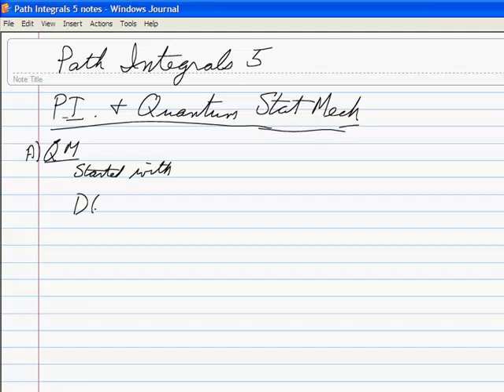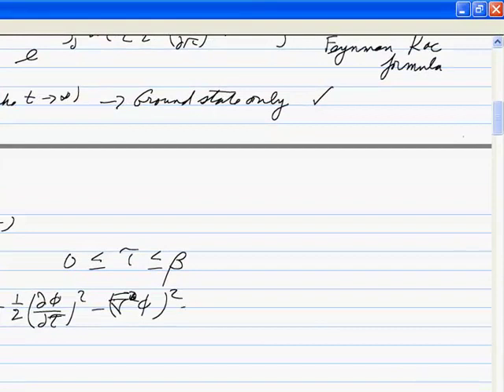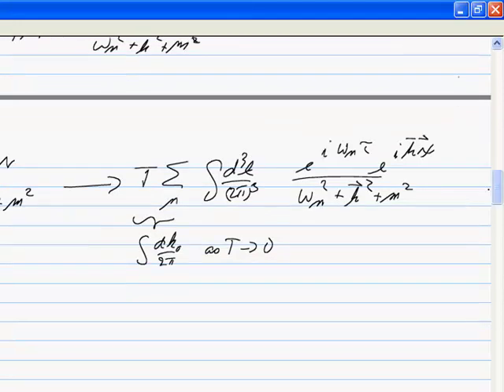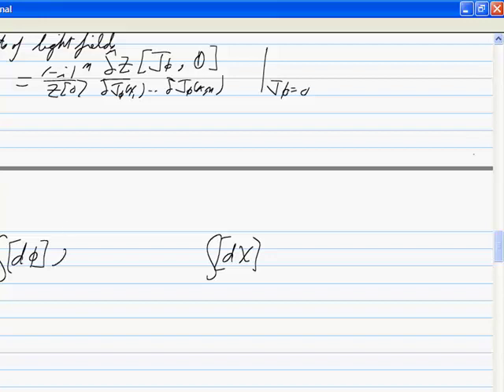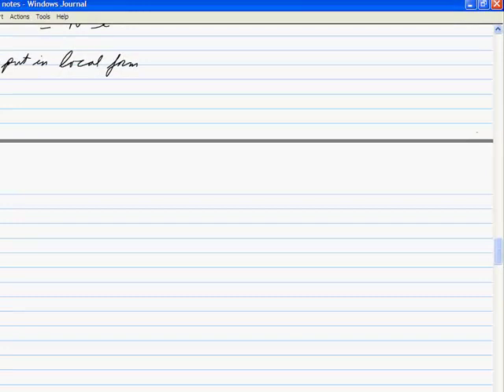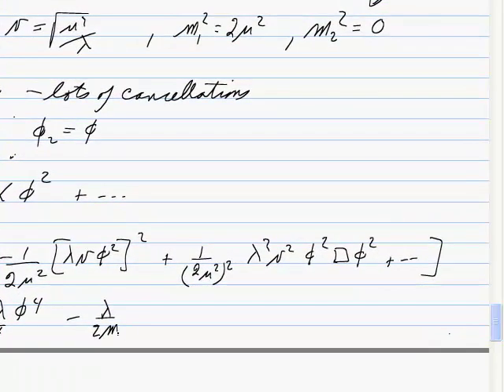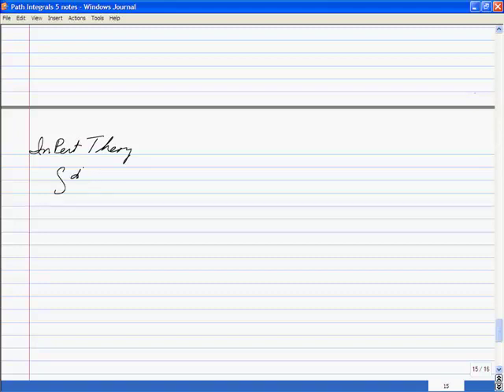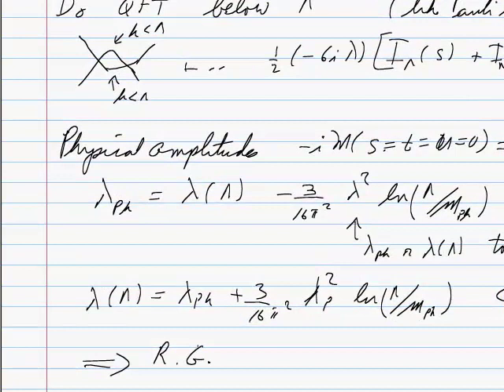Quantum Field Theory 1-29-Path Integrals 5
Path Integrals 5 – Connections between Path Integrals and quantum statistical mechanics, quantum mechanics and quantum field theory, effective field theory, integrating out heavy fields, Wilsonian version of renormalization group